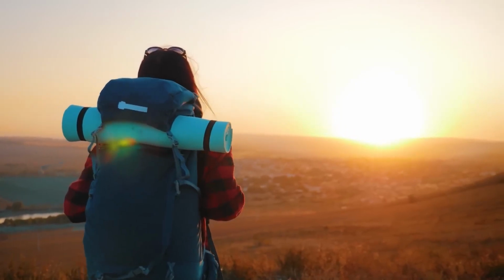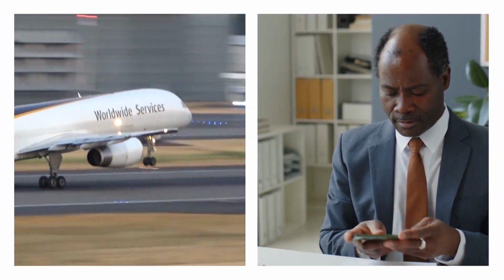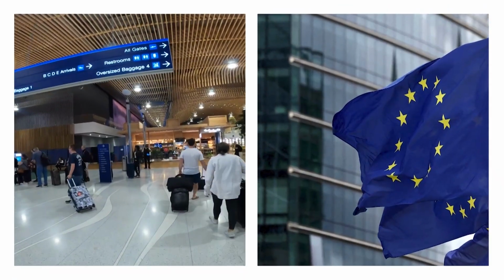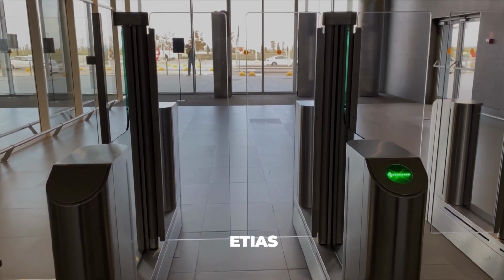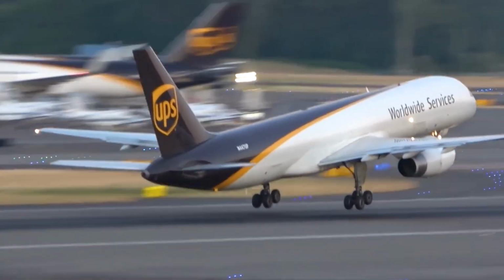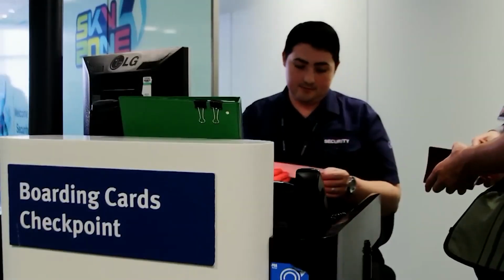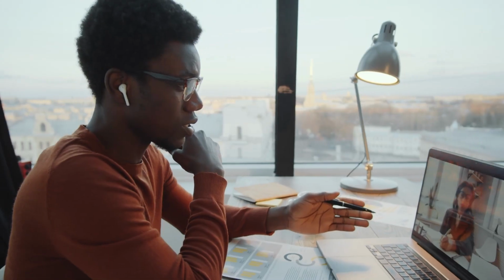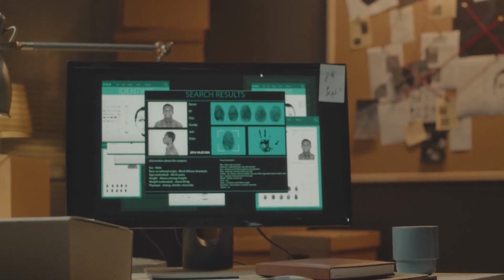NEVER DO This With Your Passport in 2025 – Instant Airport Ban!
✈️ Stay ahead with the latest travel updates and smart tips!

00:00 Introduction
00:55 U.S. Domestic Travel
02:35 Europe’s New Entry/Exit System (EES)
04:10 ETIAS
05:43 UK’s Electronic Travel Authorization (ETA)
07:11 Hidden Entry Fees and Extra Costs
08:45 Navigating the New Travel Landscape